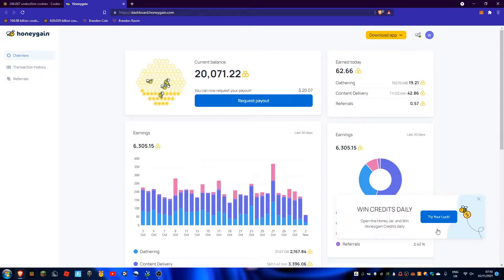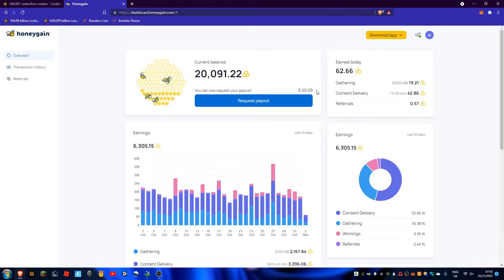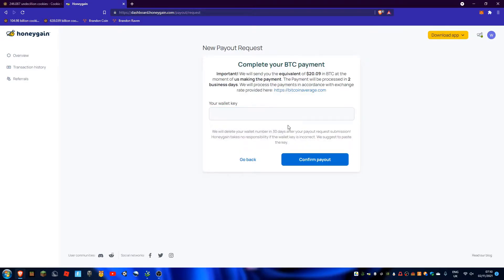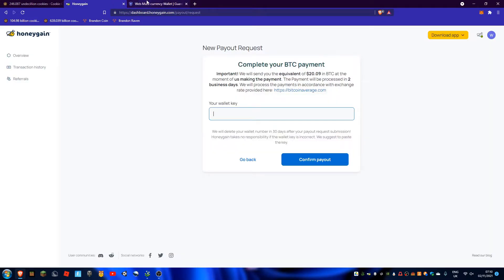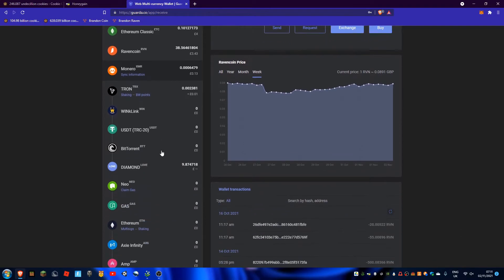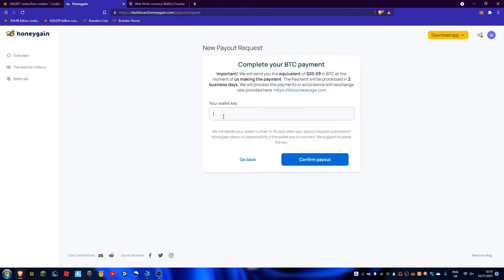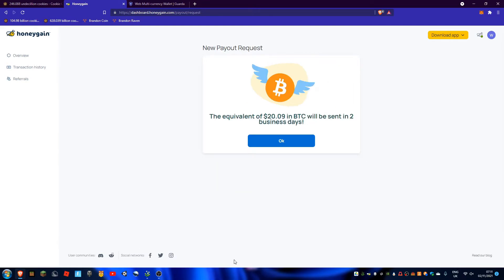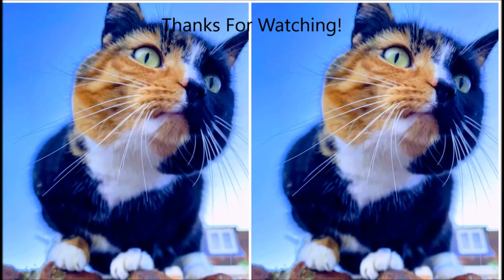Withdrawing from Honeygain - A walkthrough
BTC: 1Ke9w6aGoN1uqGe3fE5XmW7jGwYLNZp18U
LTC: LXHoNDk98bX5CiNkxYxxKxhGDuVV1DyfCj
ETH and USDT (ERC-20): 0x9E283E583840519cdeaA4AB126f41B4e03B4c369
XMR: 46VkFDJSGQPG5Mp2y4RpXm45XVgA2EGzn1G2FDCFqdWpCzNbEt89pMGSxYZkwepFZjTewV9U6ZQDkgxRrtzQtTtxG4ccxaA
RVN: RA5iebn1po4ZuDKxsNE4rY8M1HJmHqbkMg
ZEC: t1YgpVZVnprbS6gaqR7etE87qJNapPT8jMF

PC specs:
i3-9100
16GB RAM
GTX 1650
1 TB SSD + 256 GB SSD